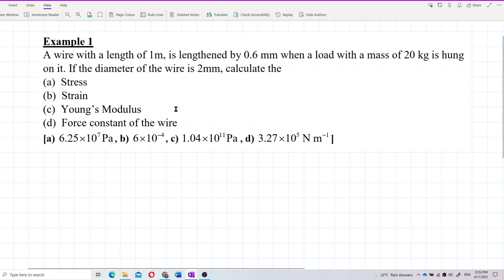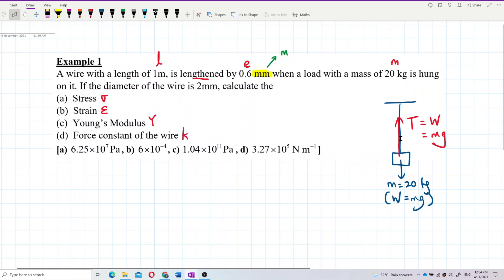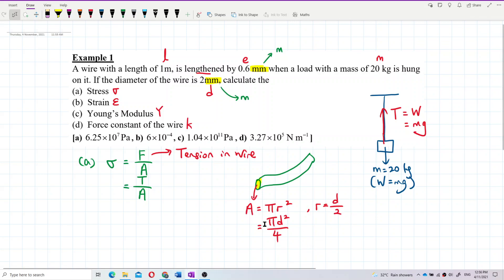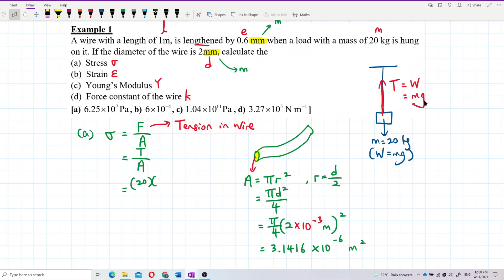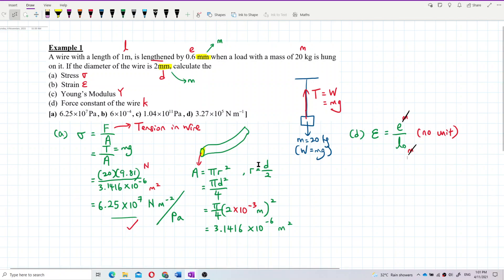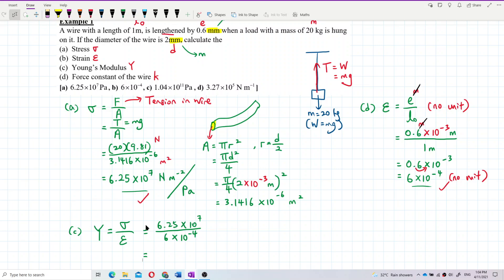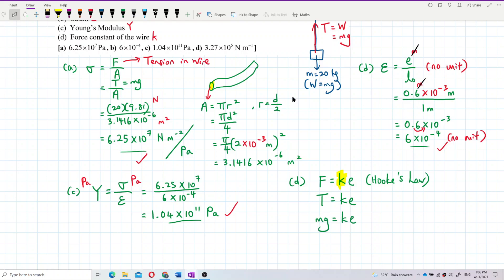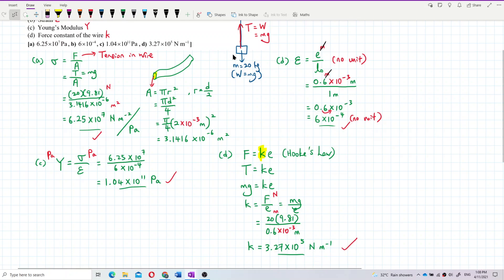Matriculation Physics: Stress, Strain and Young's Modulus (Q11)